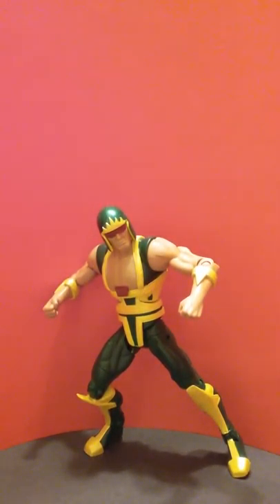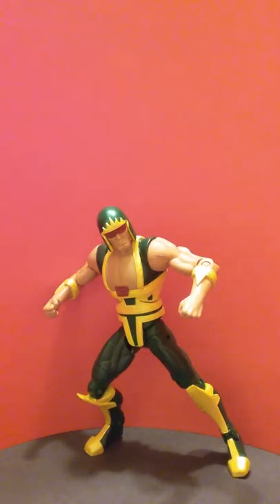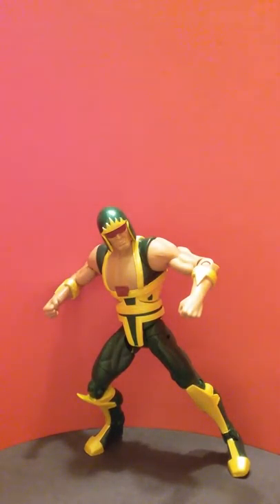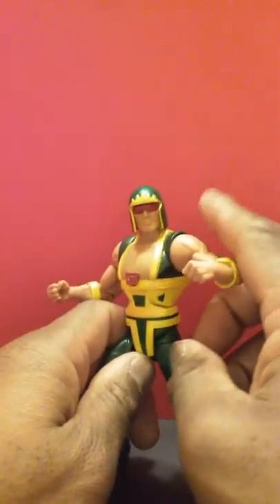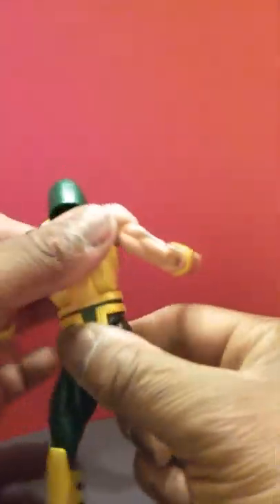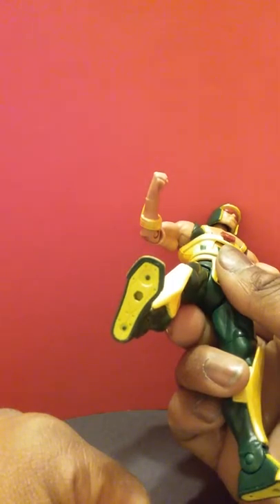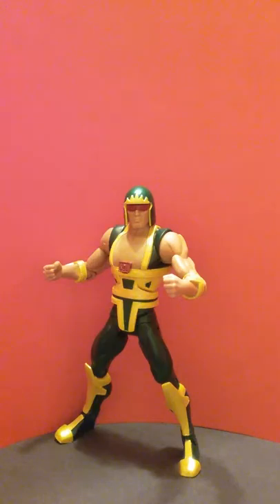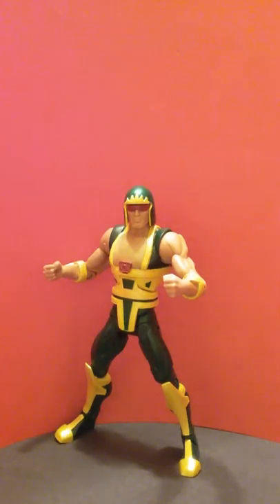DC universe: cyclotron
Best toy at the YMCA! Sleeper toy.